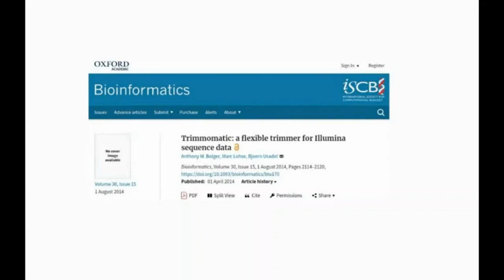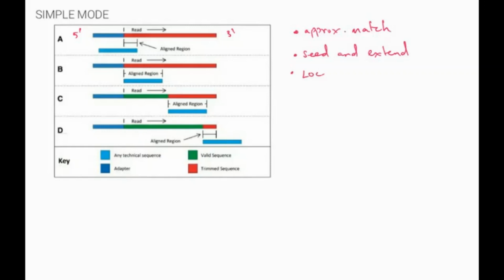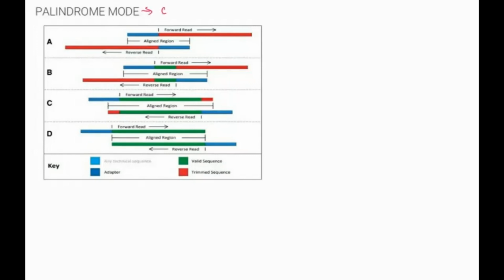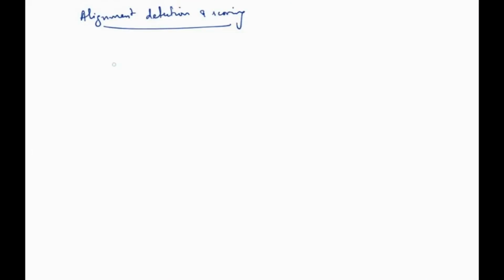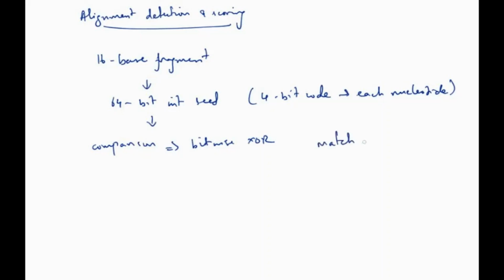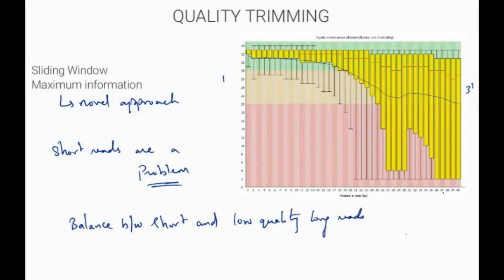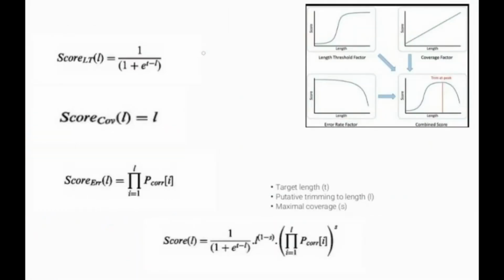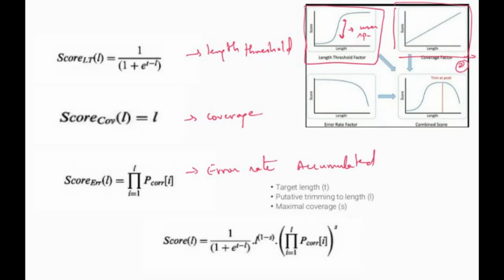Trimmomatic: A Flexible Trimmer for Illumina Sequence Data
Trimmomatic is a popular Quality-trimmer used for Trimming Illumina Datasets. This video provides an overview of the tool as presented in the published paper.

Edited on Studio One 4 and Shotcut

Trimmomatic tutorial, Preprocessing Next Generation Sequencing (NGS) data, Genomics, Bioinformatics